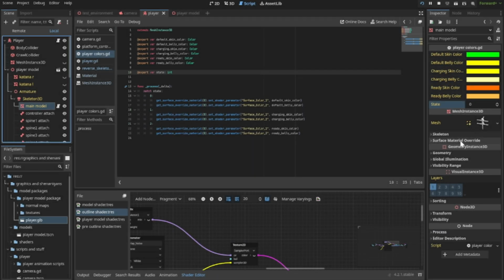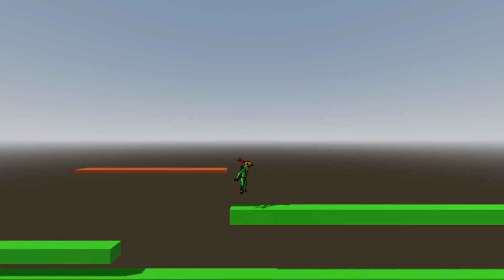Movement Animations and Shader Tweaks! (Lizargon Devlog 11)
Finally got the movement animations done. Time for progress on this game to (hopefully) accelerate.